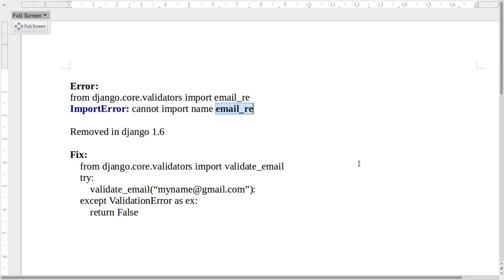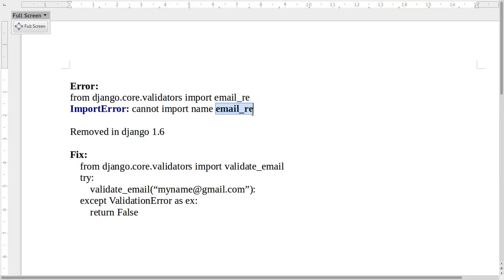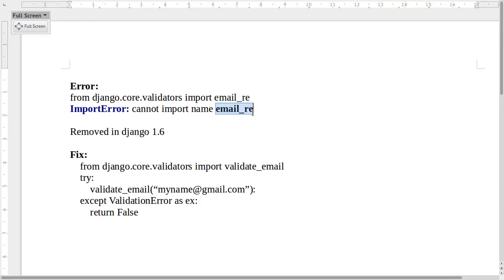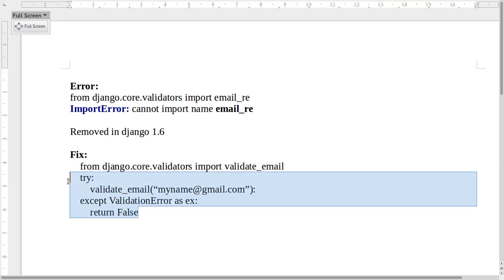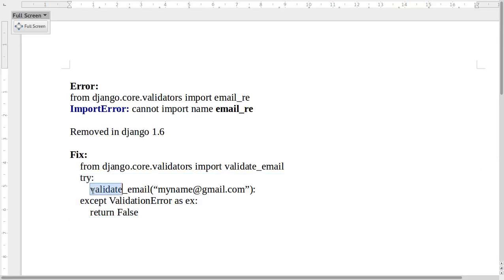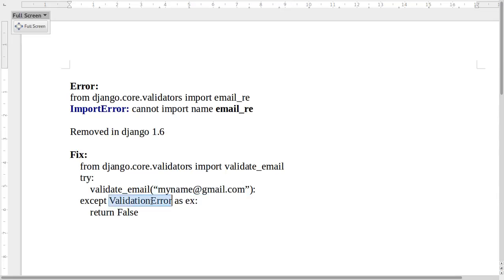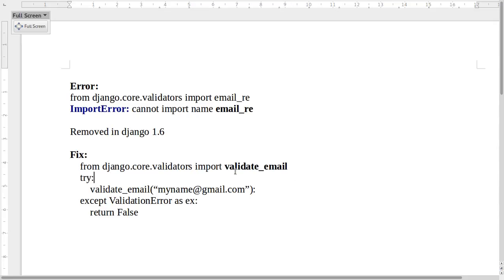python django ImportError: cannot import name email_re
Error:
from django.core.validators import email_re
ImportError: cannot import name email_re

Removed in django 1.6

Fix:
    from django.core.validators import validate_email
    try:
    except ValidationError as ex:
        return False

Thanks